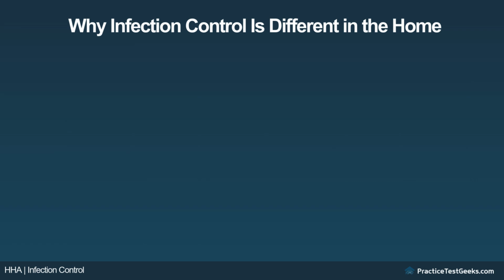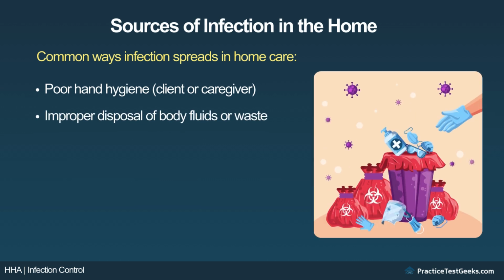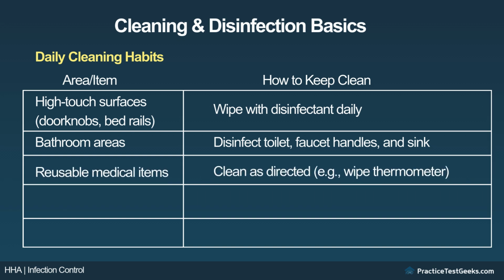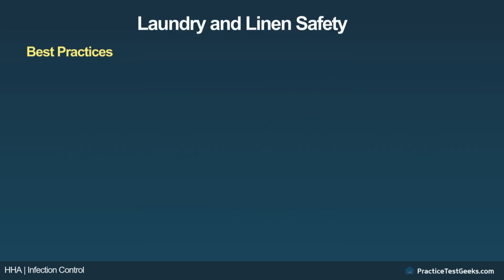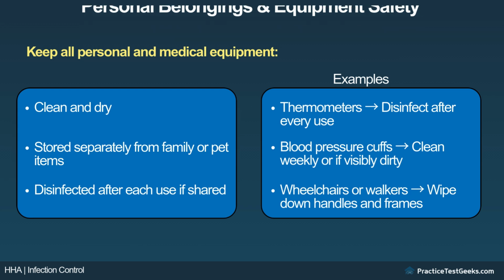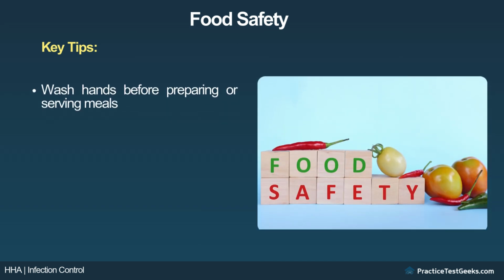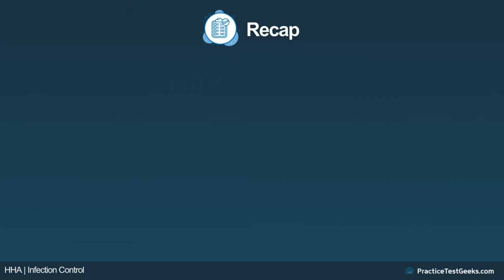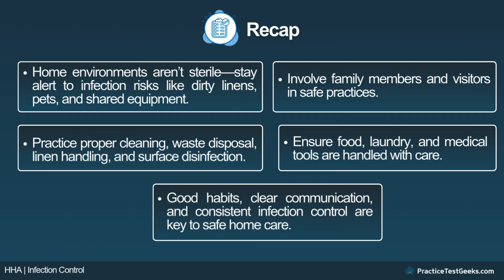HHA Practice Test 2026 Home Health Aide - Full Course Preventing Infection Spread Home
00:00 HHA Introduction to Preventing the Spread of Infection in the Home
00:23 HHA Why Infection Control is Different in the Home Setting
00:55 HHA Sources of Infection in the Home Environment
01:22 HHA Cleaning & Disinfection Basics for Home Health Aides
02:24 HHA Laundry and Linen Safety for Infection Prevention
02:52 HHA Personal Belongings & Equipment Safety Guidelines
03:18 HHA Visitor and Pet Considerations for Infection Control
03:53 HHA Food Safety Practices in Home Care
04:19 HHA Trash and Waste Disposal Procedures
04:38 HHA Educating the Client and Family on Infection Prevention
05:02 HHA Preventing Infection Spread Recap